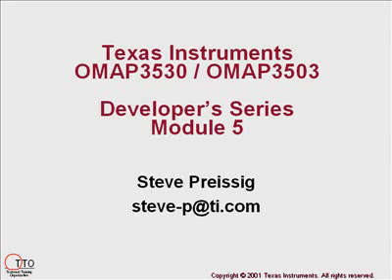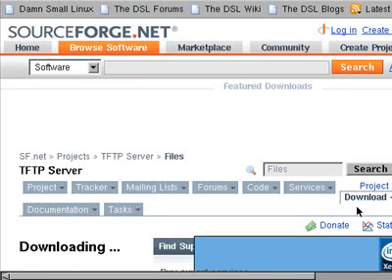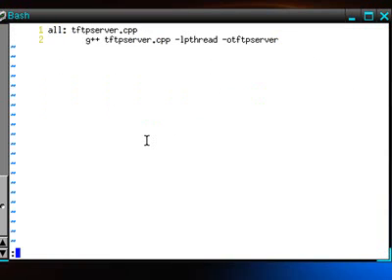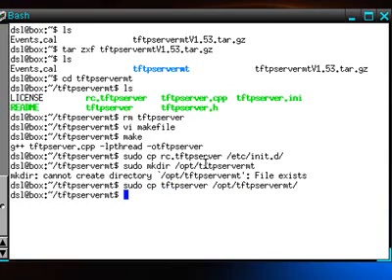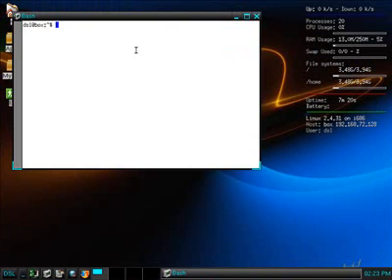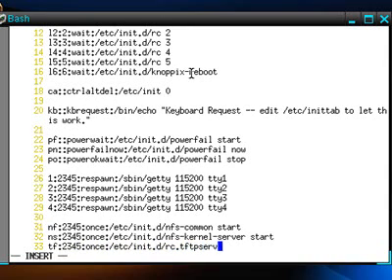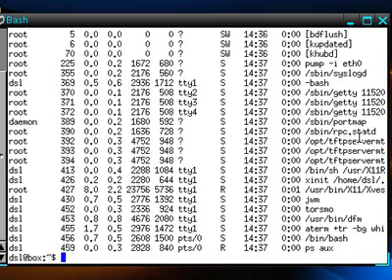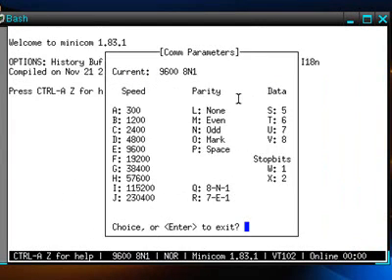OMAP Developer's Series, Module 5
This online series will help you to quickly set up a development environment for the Texas Instruments OMAP3503 and OMAP3530 processors. In this module we download an open source TFTP server, rebuild and install it and then configure the DSL startup scripts to automatically start NFS and TFTP servers at each bootup.